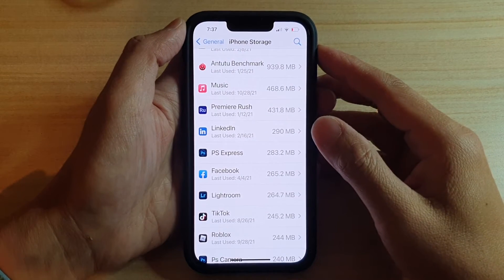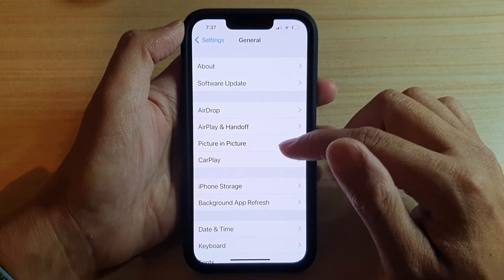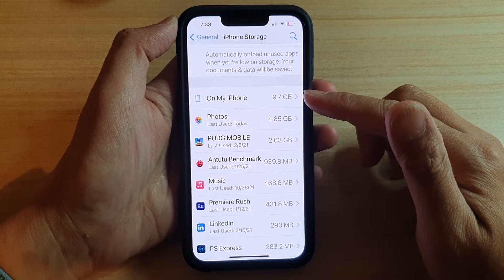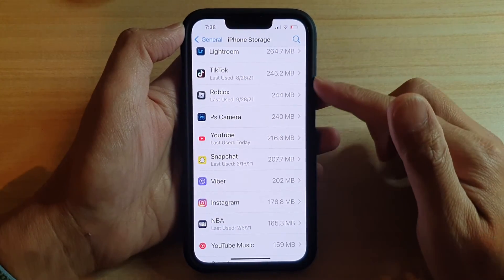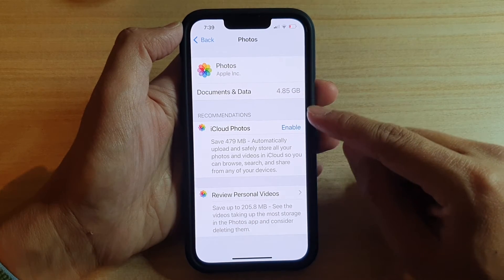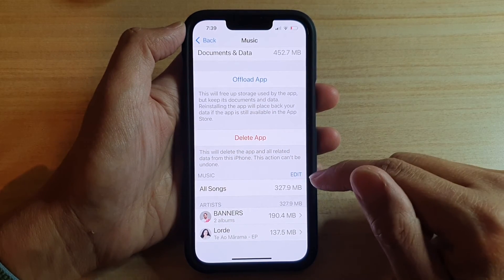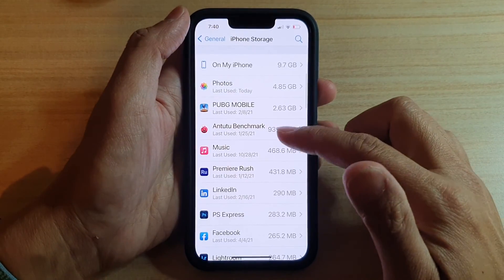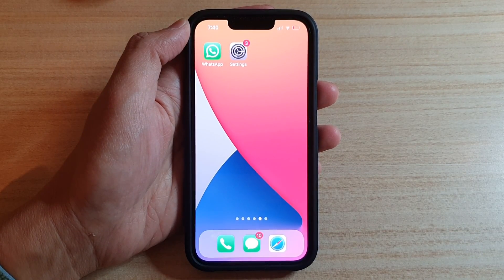iPhone 13/13 Pro: How to Check What Apps Takes Up Storage Space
Learn how you can check what apps takes up storage space on the iPhone 13 / iPhone 13 Pro.